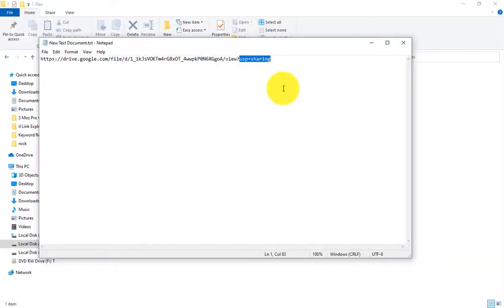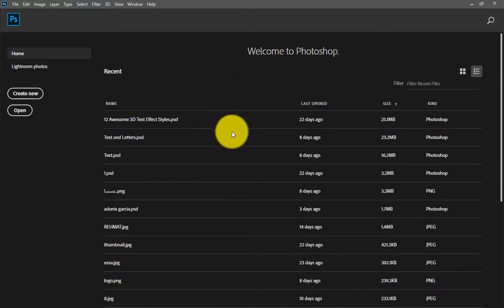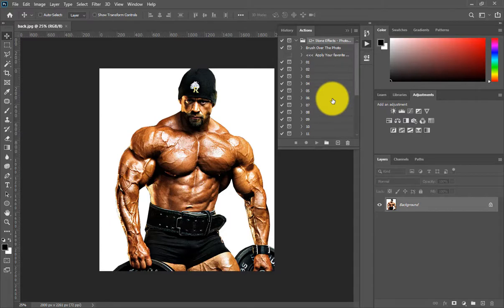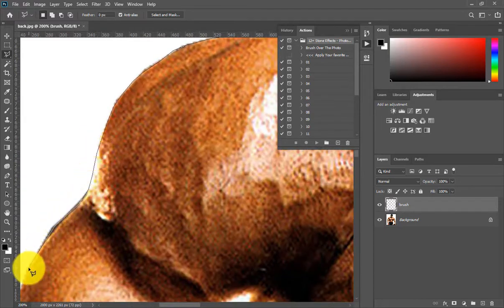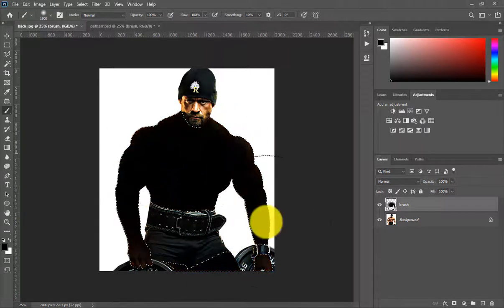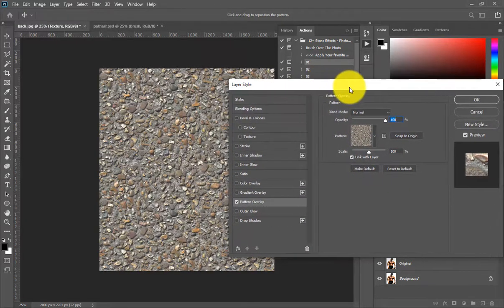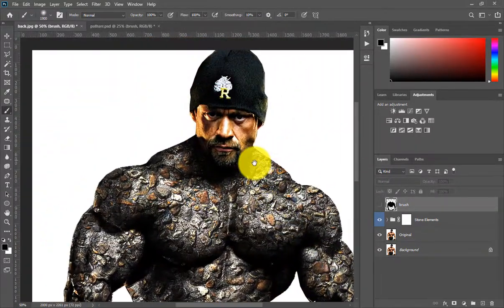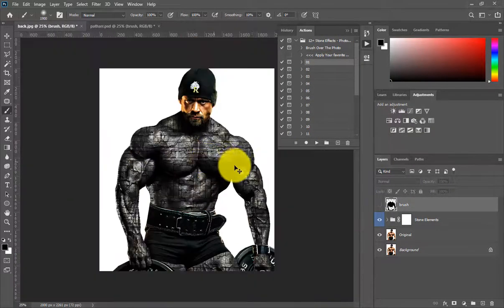Best Photoshop trick 2020,convert your body to rock in one minute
This video cover these topics,
how to convert your body to roack,
how to change skin
best photoshop patterns
photoshop trick in one minute
professional photoshop
photoshop online
photoshop adobe
photoshop download
photoshop free
photoshop cs6
photoshop cc
photoshop tutorials
photoshop background
photoshop brushes
photoshop cc 2018
photoshop actions
photoshop cc 2020
photoshop basics
photoshop before and after
photoshop battle
photoshop brushes pack